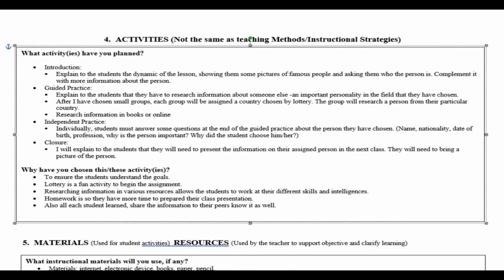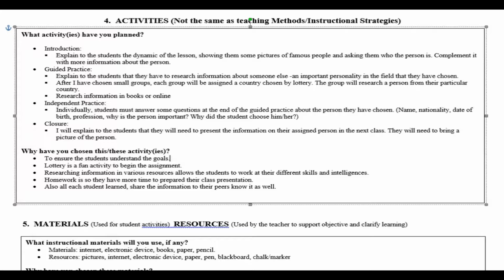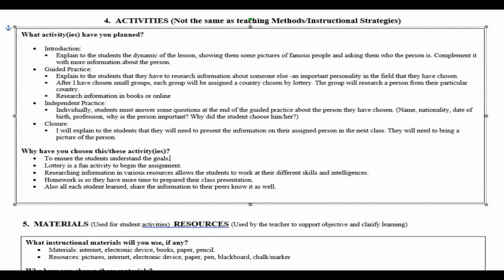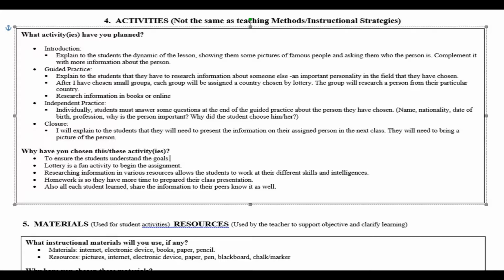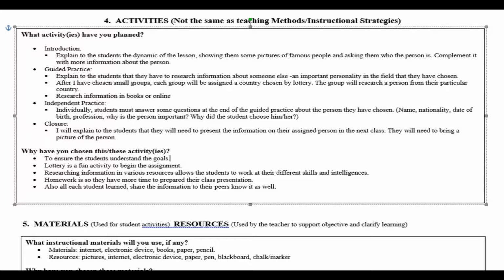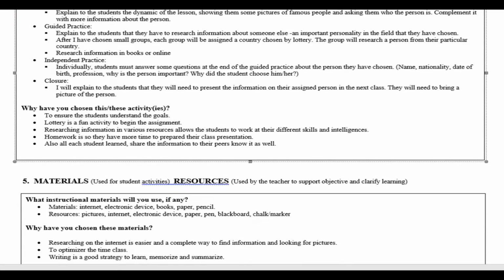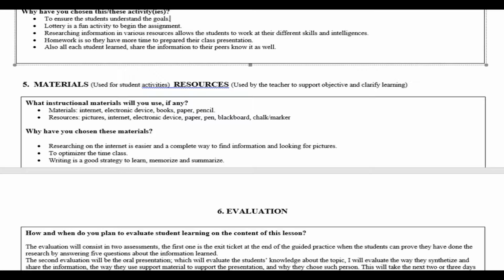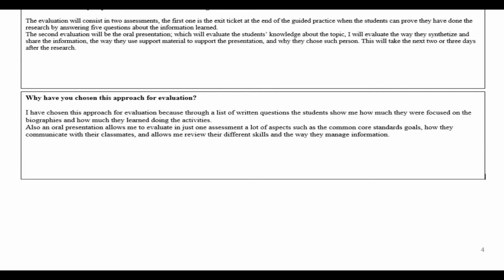lesson plan 4 6 Spanish Alejandro Q